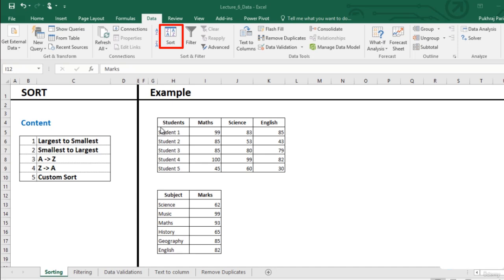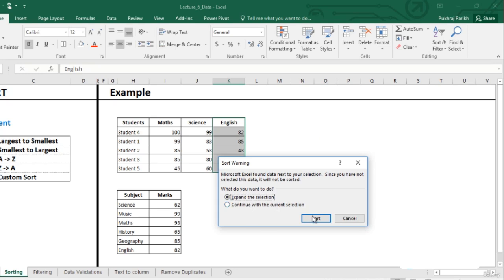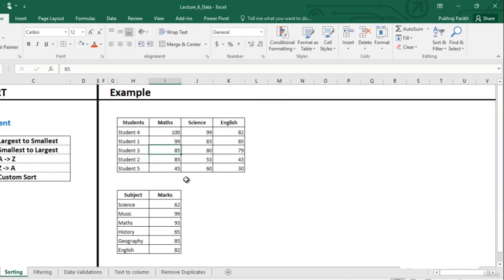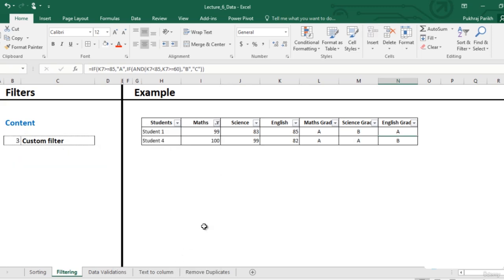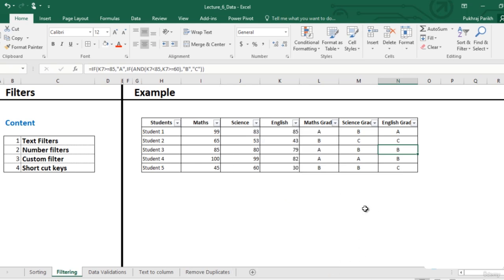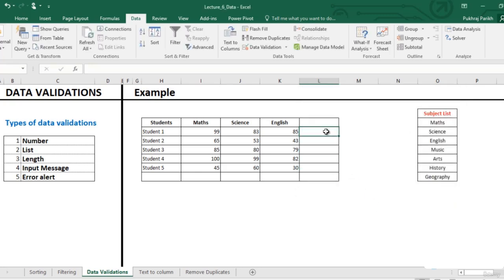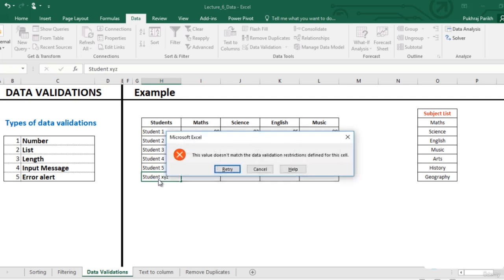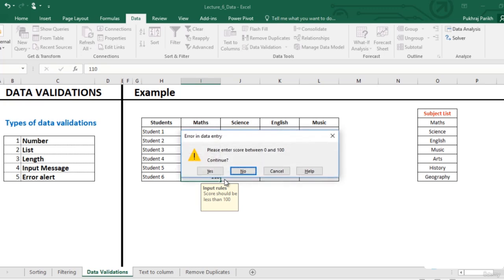001 Sorting, Filtering and Data Validation